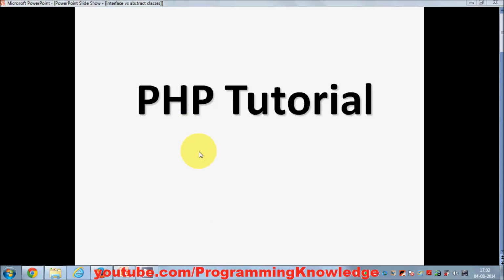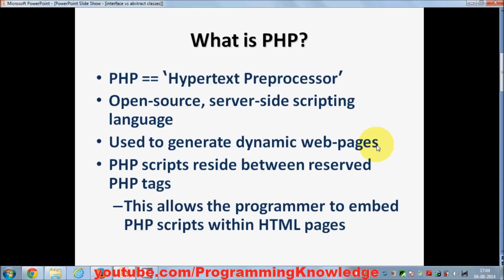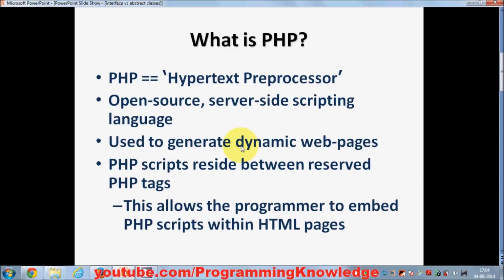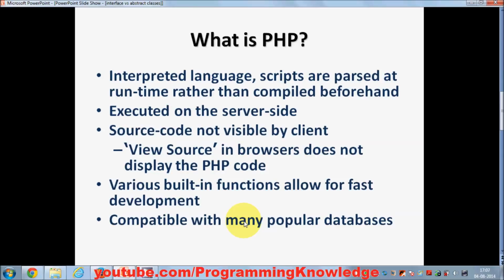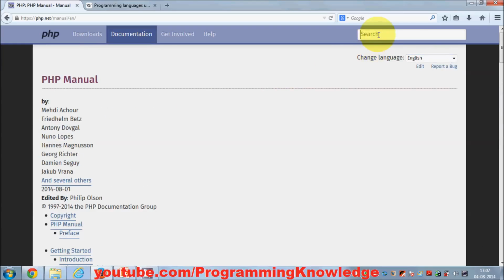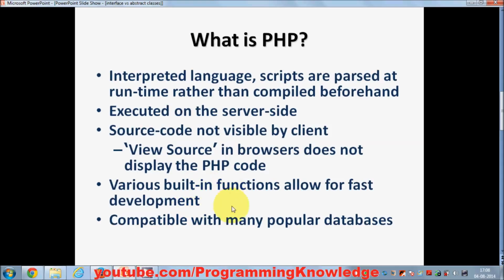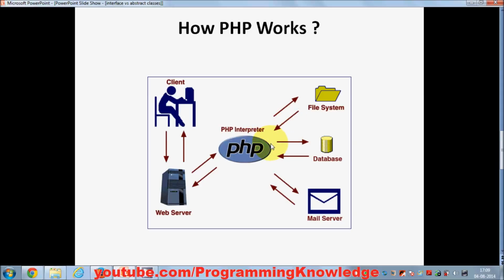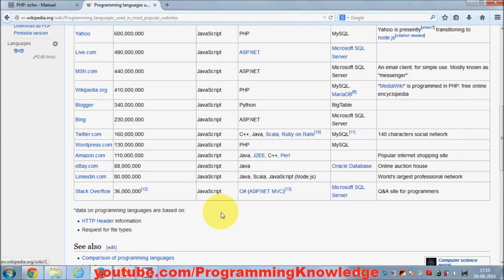PHP Tutorial for Beginners 1 # Getting Started and Introduction to PHP For Absolute Beginners